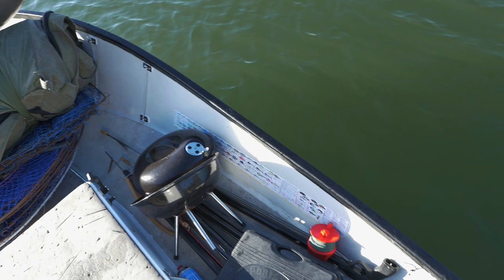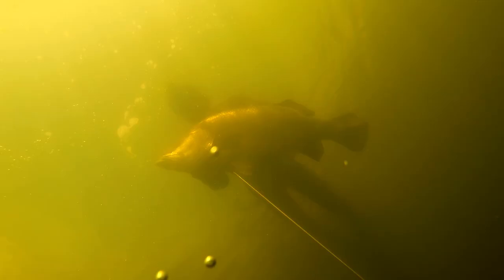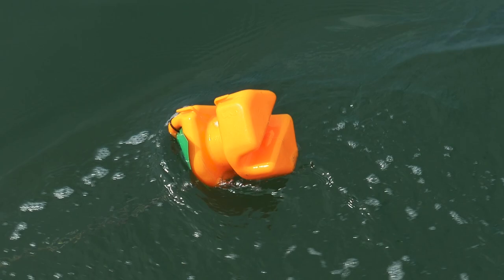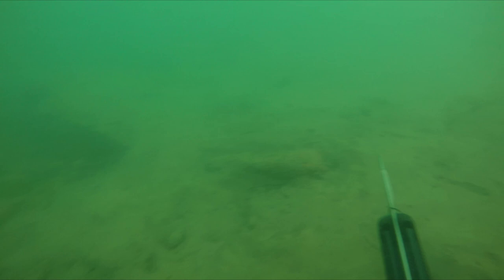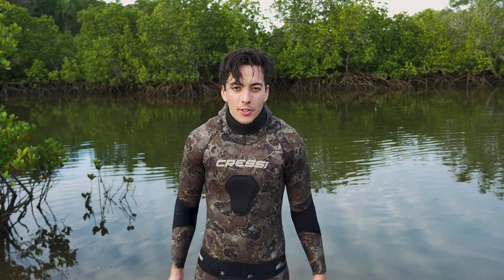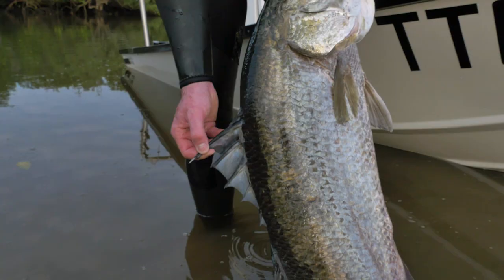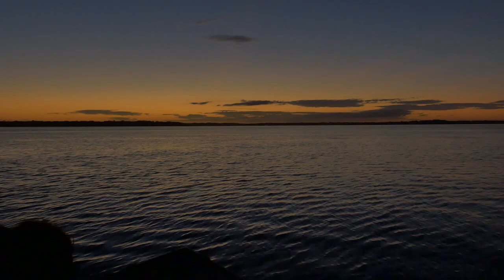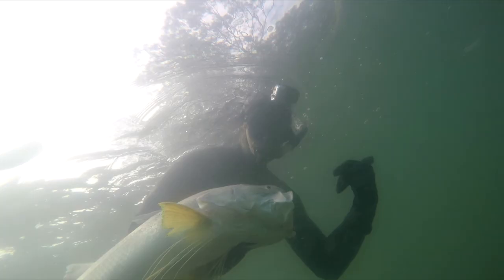MASSIVE King Threadfin Salmon & Barramundi spearfishing camping trip + catch and cook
Driving overnight from Brisbane towards Central Queensland, Jay and I are seeking some relief from the somewhat boring winter diving options in the Capital. We luck across some epic fish and throw some crab pots in for good measure along with a catch and cook.